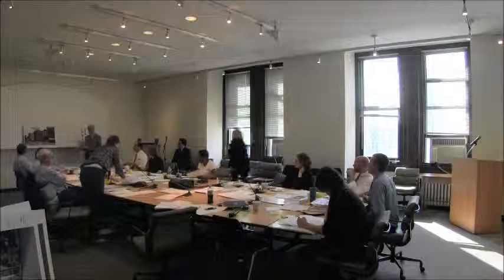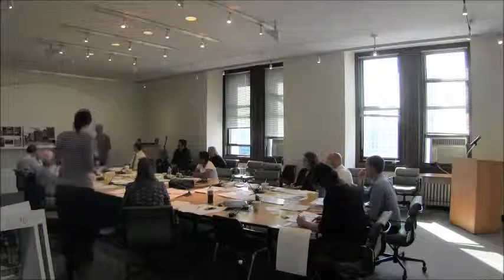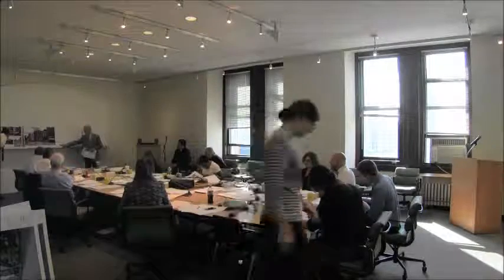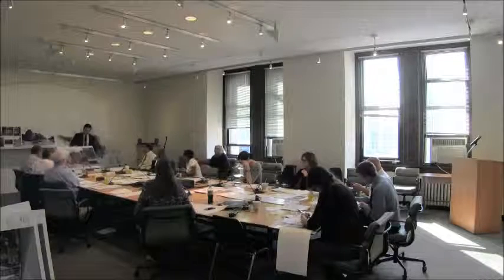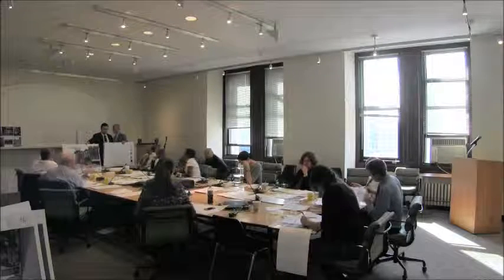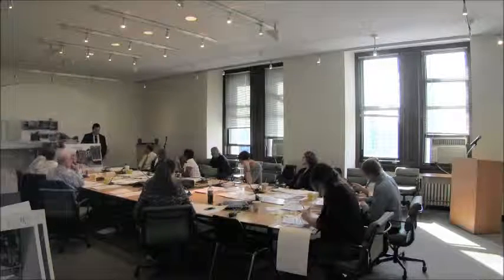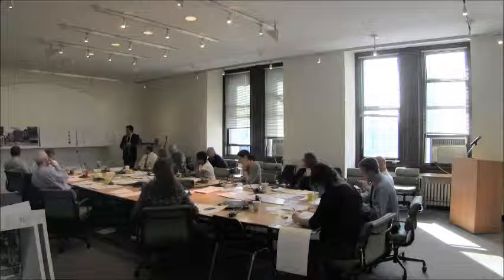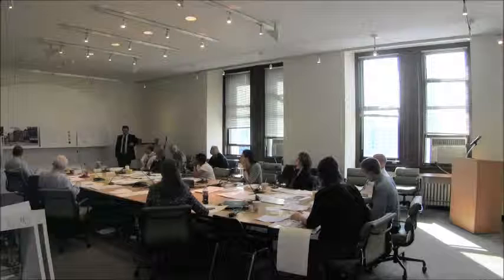Public Hearing, May 20, 2014- Item 37: 194 Lenox Avenue